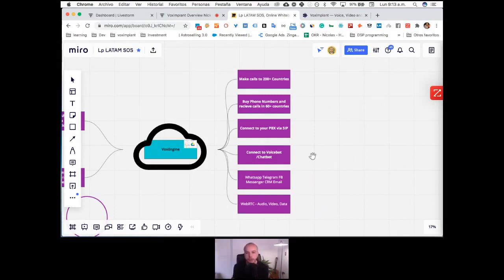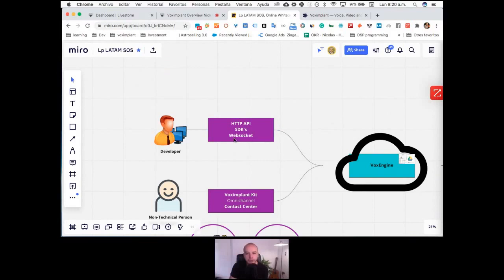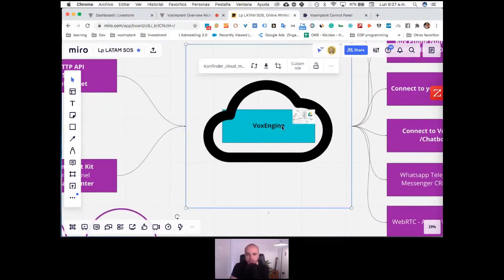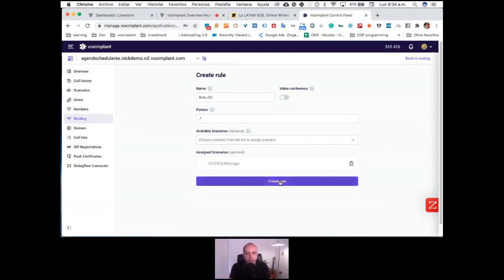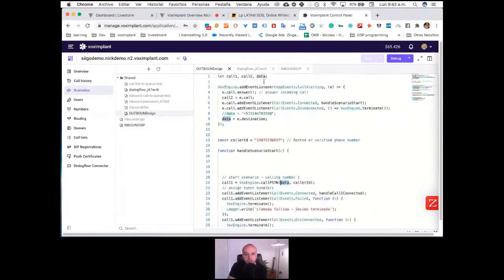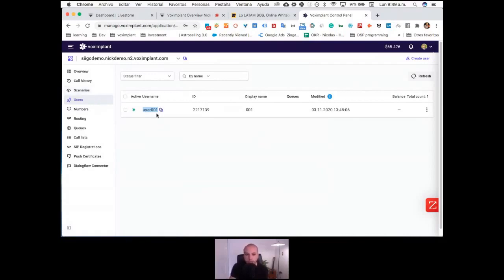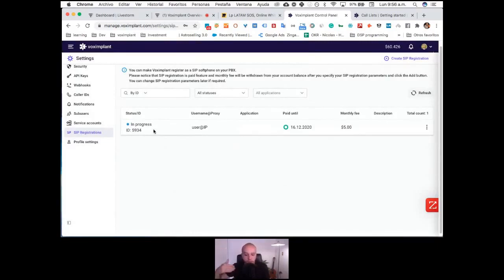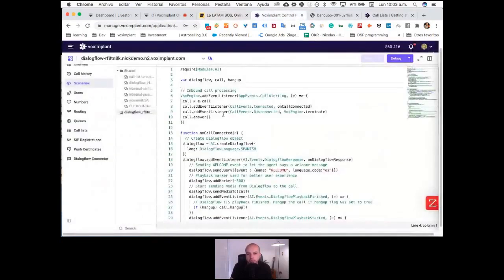Voximplant Platform 101. Overview and Basic Concepts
Discover the potential of Voximplant as a Cloud Communications Platform from the hand of Nicolás Calderón Gonzalez, our Technology Evangelist.

In this webinar you will learn:

What is Voximplant
Voximplant Serverless Architecture
Basic concepts of serverless Communications
Omnichannel including Telephony using modern interfaces (APIs, Webhooks, SDKs)
Conversational Agents with Dialogflow and Dialogflow CX Presentation.